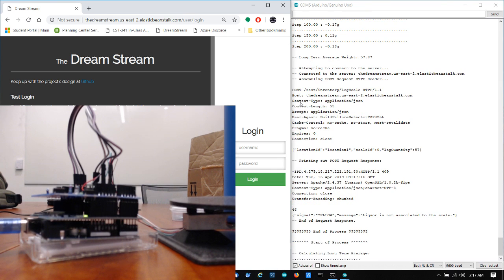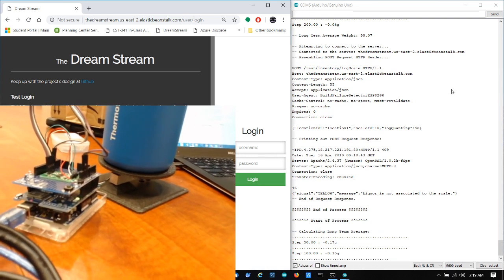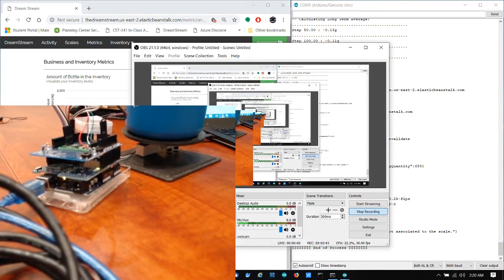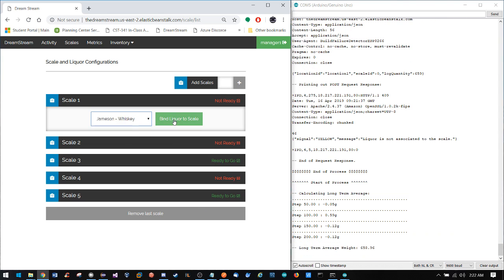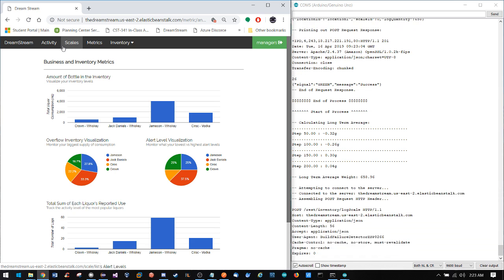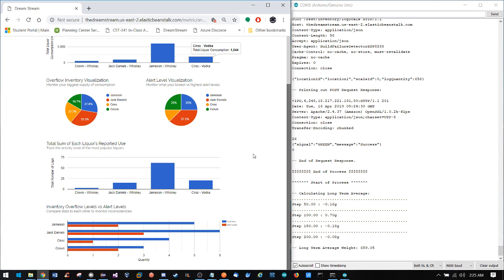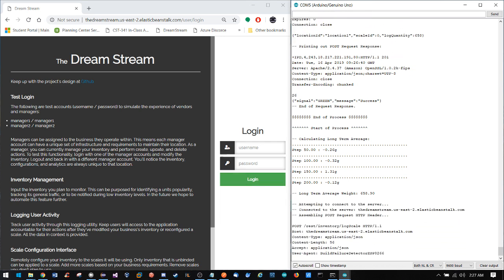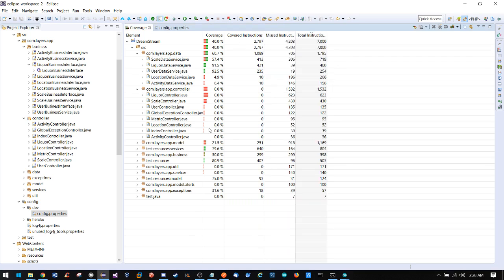The Dream Stream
The was a cool project featuring the use of an Arduino embedded system application written in C on the front-end and an AWS cloud hosted back-end application written in Spring Java along with a complete JUnit, Code Coverage, and Maven Build CI/CD Pipeline.